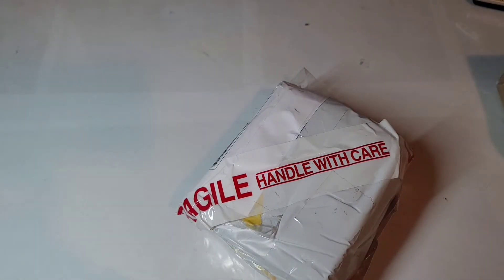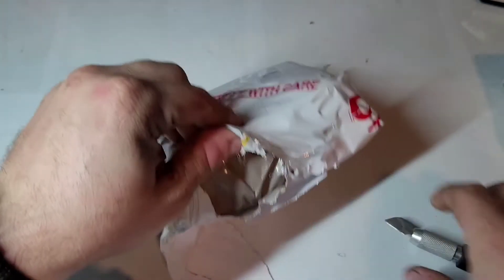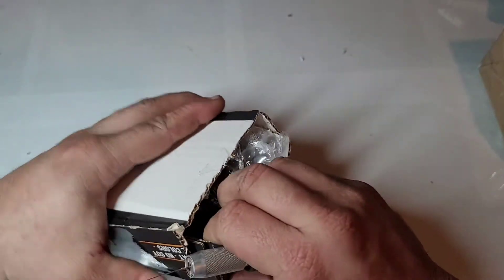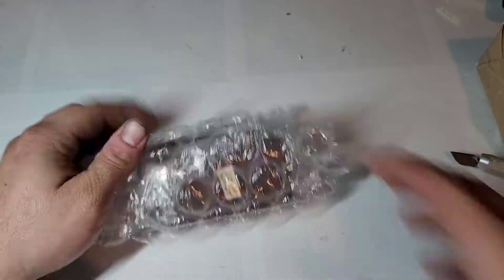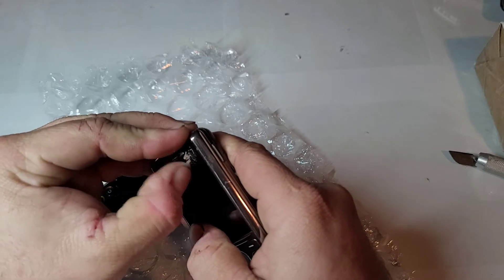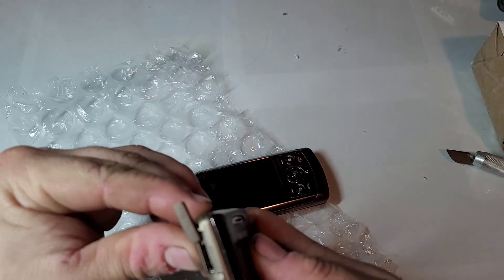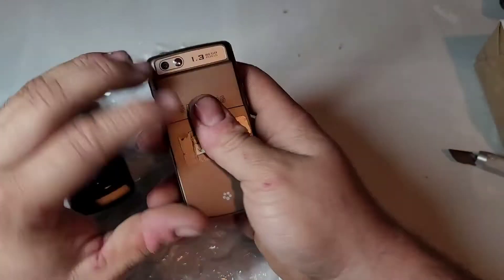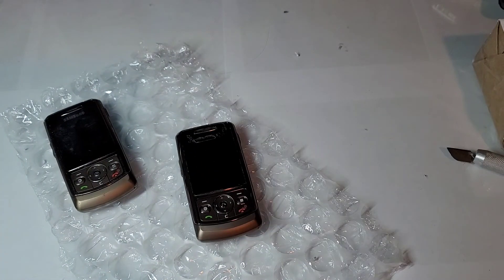T-Mobile Samsung SGH-T819 Unboxing (Ebay)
Hey guys welcome back to another video with Tony's Phone Collection. Today we are unboxing a Samsung SGH-T819 from ebay.